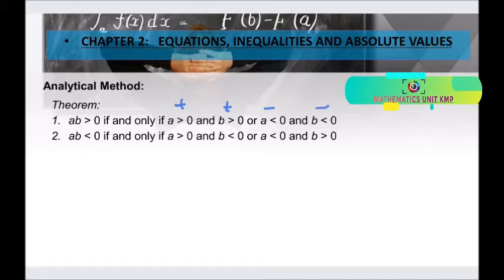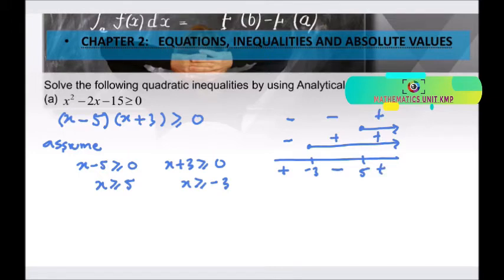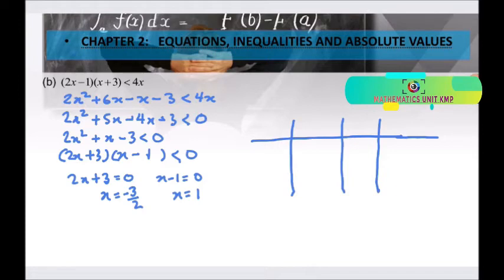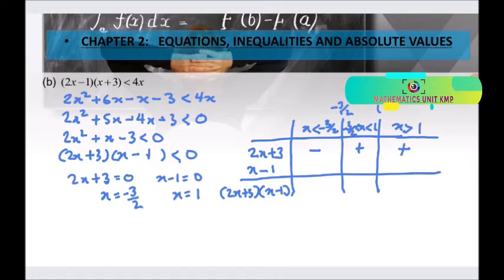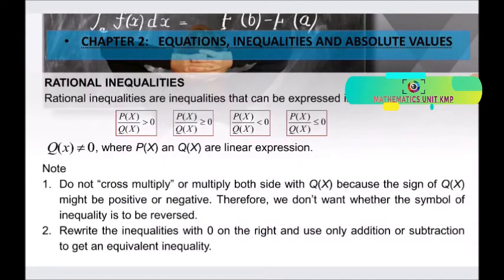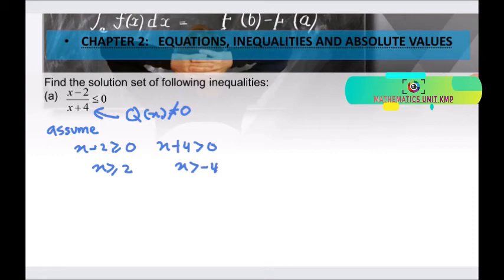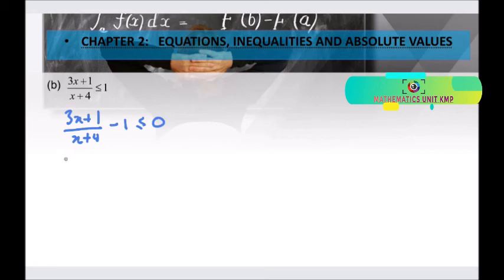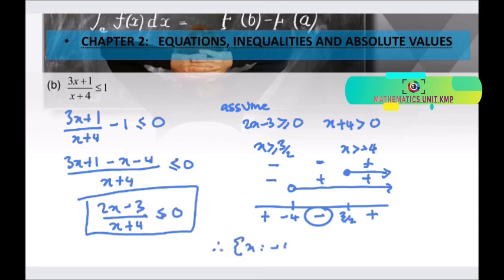CHAPTER 2 ~ LECTURE 2 OF 4 (PART 2)